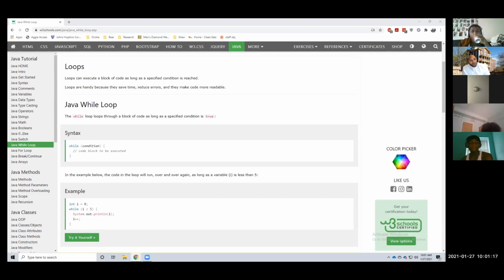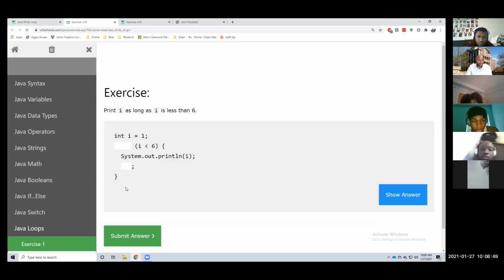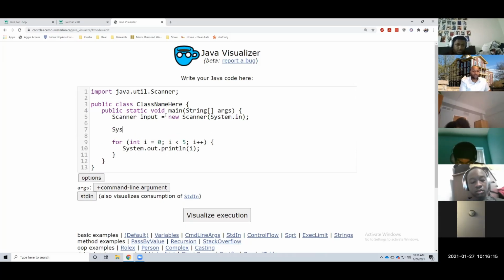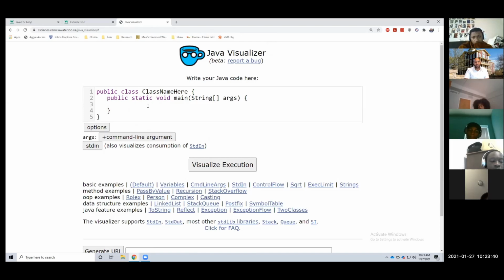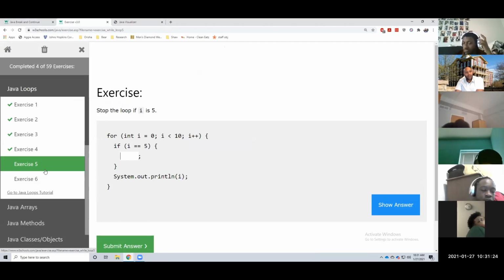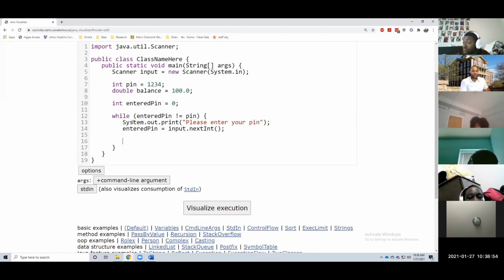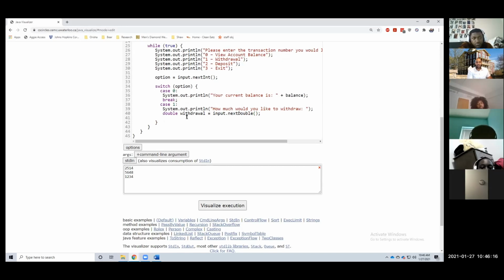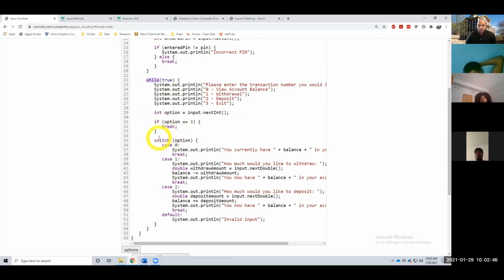Review 3: for and while loops